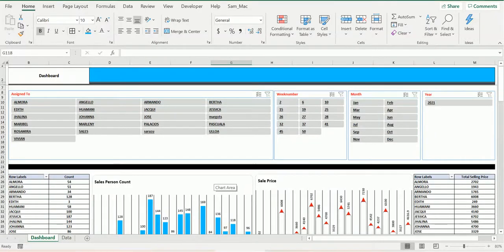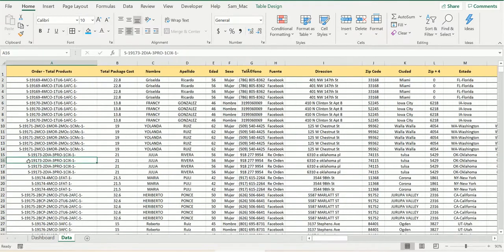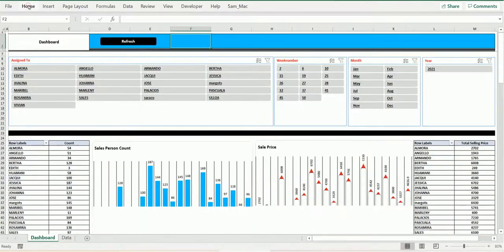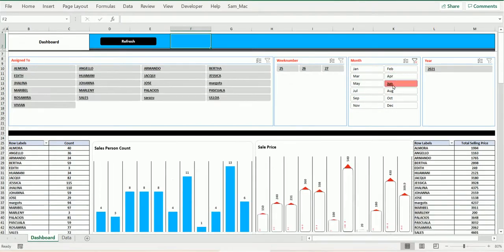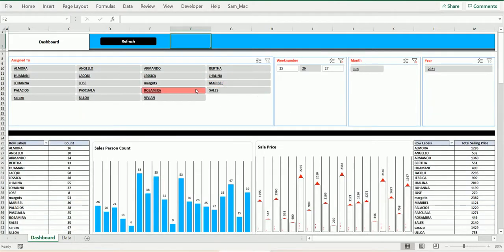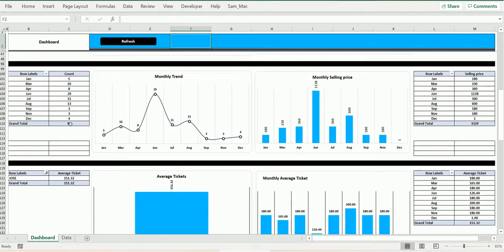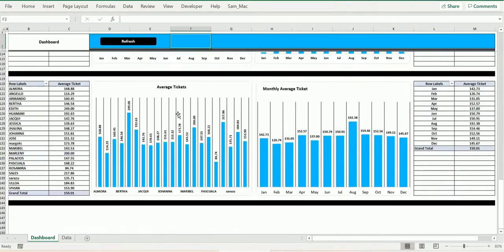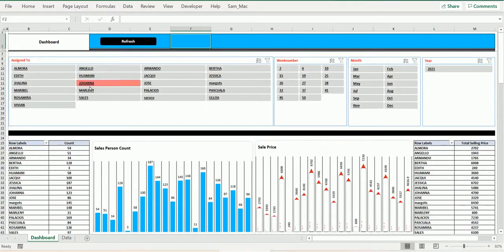Sales report with Ticking system Dashboard Demo - Buy from